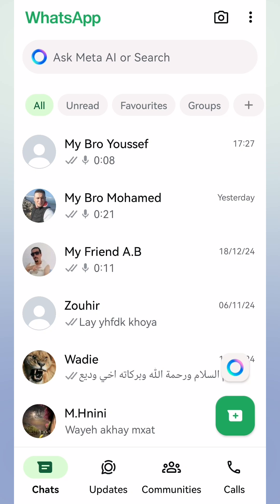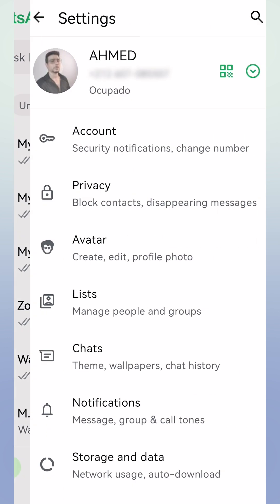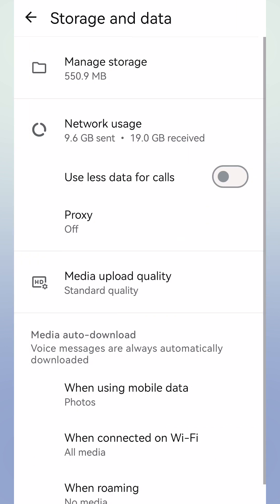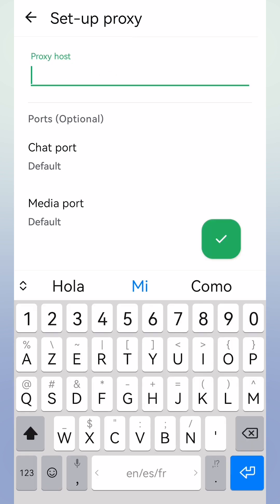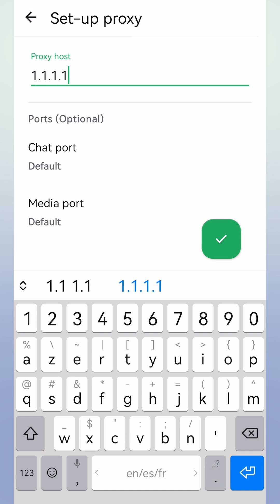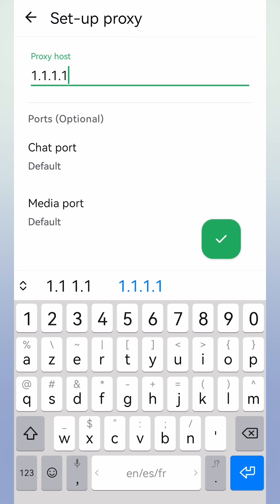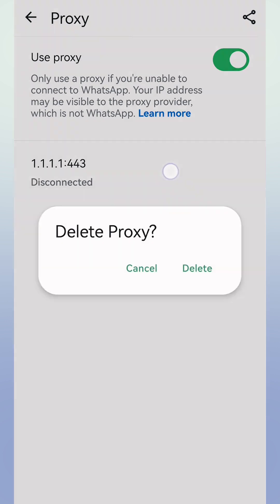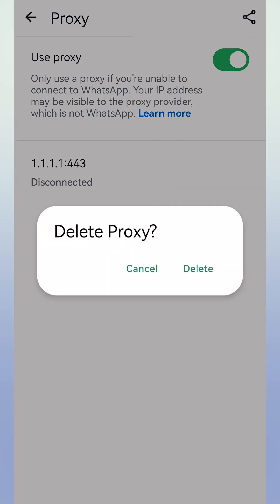Turn off Internet only for WhatsApp on iPhone & Android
Here's how to turn off whatsapp without disconnect wifi or mobile data in just a few simple steps in 2025!